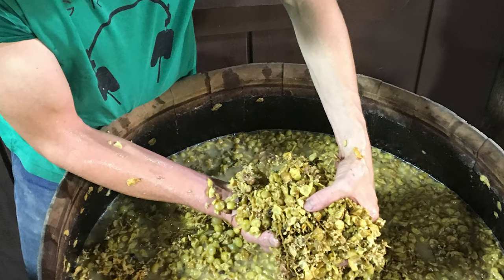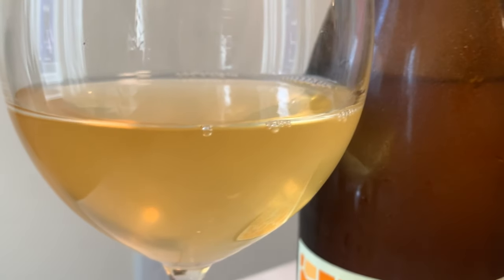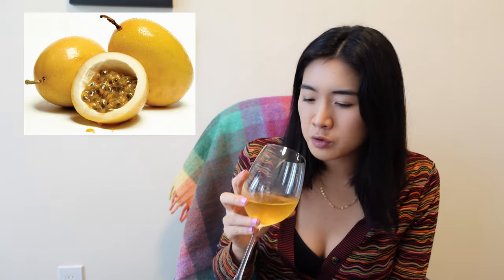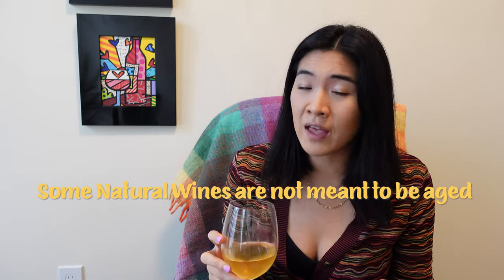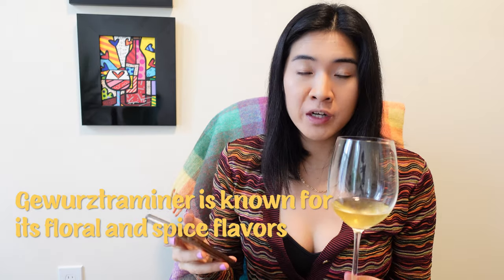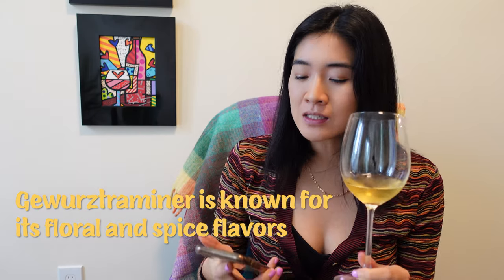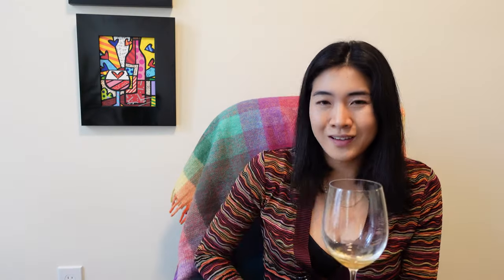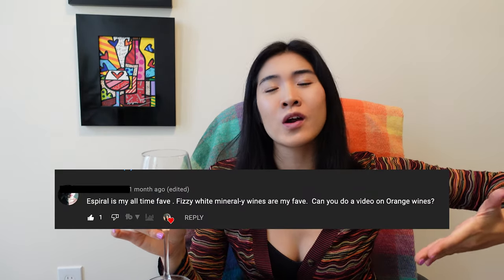First Time Drinking Natural Wine & Orange Wine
A lot of Firsts for me! It's my first time drinking Natural Wine and my first time drinking Orange Wine. Of course I've seen all the trends for Natural Wines and Orange Wines but I've never been tempted to try them (Old Gym Socks, Dusty, and Farm Animal aromas...). In the sommelier course, we never went over natural wines, so I did some research on my own. I finally got a bottle and I'm going to try it for the first time with you guys. What is a natural wine? What is an Orange wine? We're going to talk about both and discuss what's the difference between the two. And finally do a review of the wine. Hope you guys enjoy!

Cheers!

Vivian - The Somm Next Door. aka Sommelier. aka wine expert. aka  someone you can have a glass of wine and hang out with.

I'm constantly learning new things, and I want to share with you my experiences.